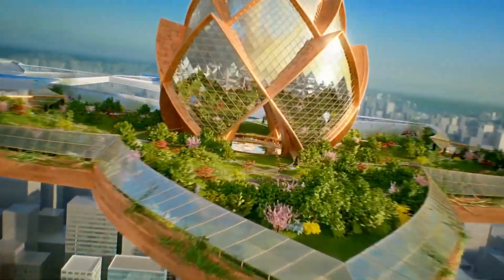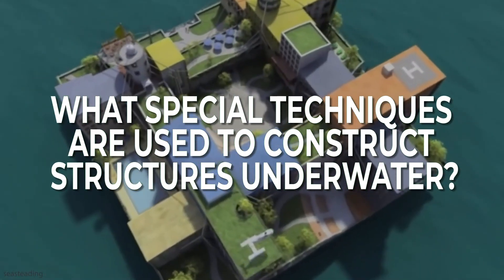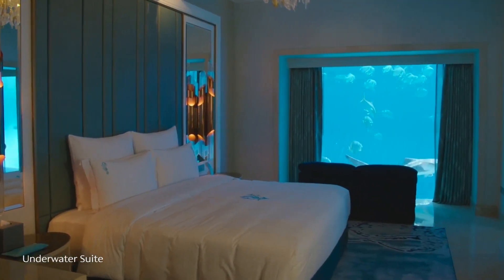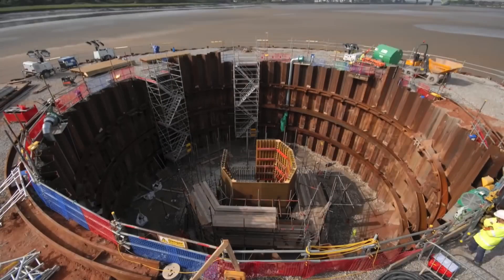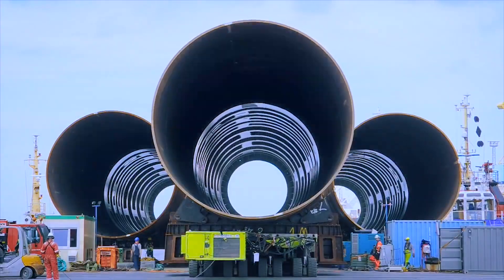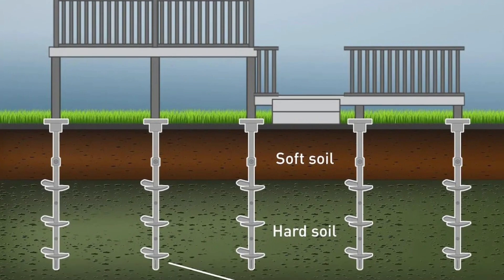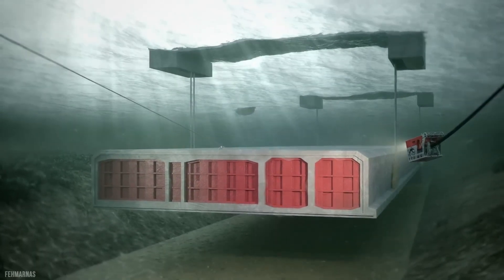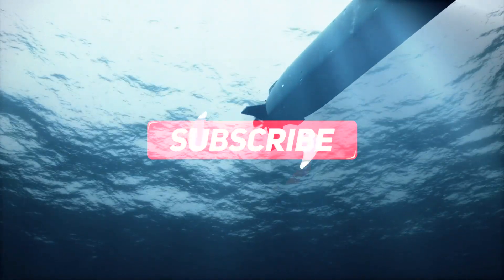This Is How Underwater Structures Are Built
How are Underwater Structures Built? What if I told you that the future of cities is not further up in the sky, but deep down in the ocean? You might think that the idea of underwater cities like the lost city of Atlantis is plain impossible. But by the end of the video, you might just change your mind.

From bridges and research stations to luxury hotel suites and submerged nightclubs, the underwater world beckons exploration.

Join us as we unfold the secrets behind the construction of these remarkable feats, exploring the materials and techniques that make building in the challenging underwater environment a reality.  Whether it's the use of water-resistant cement or innovative construction methods like cofferdams and piles, the underwater frontier unveils a fascinating chapter in human innovation.

Track: Cinematic Trailer
Artist: MoodMode

Track: Bright Eyes
Artist: Daniel Willet